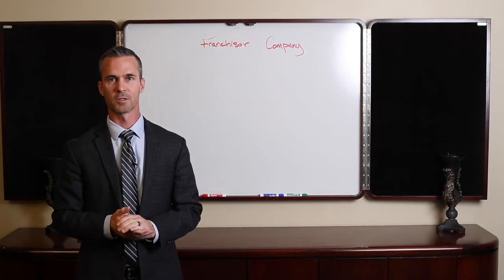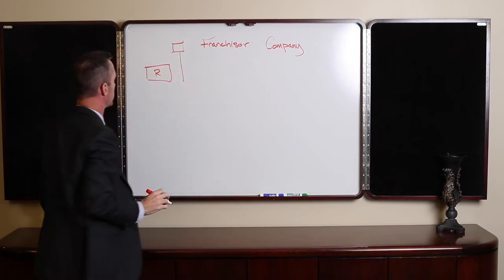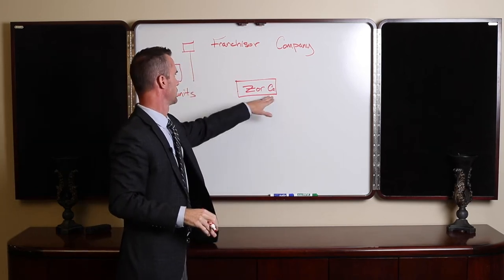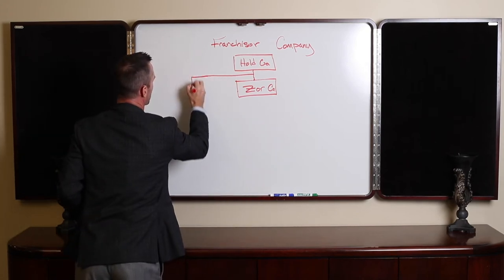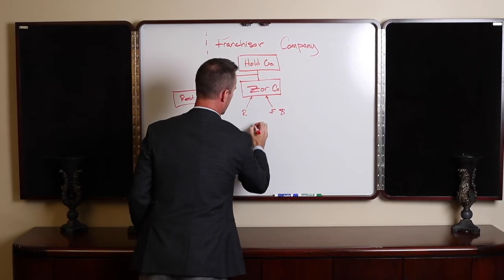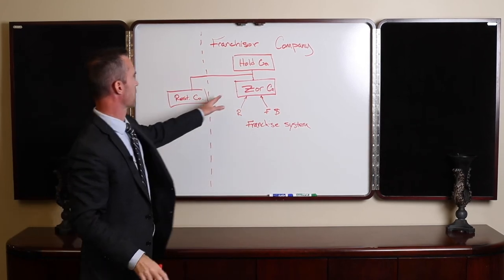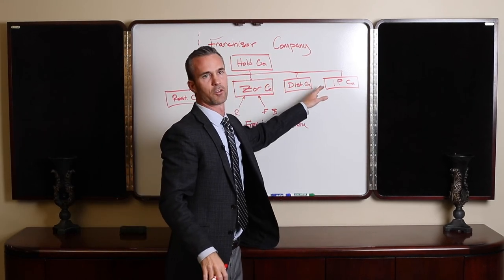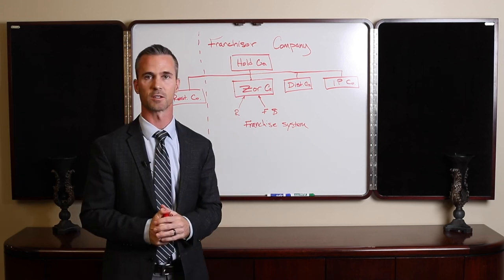Creating Your New Franchise Business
We are continuing our new series "Franchising Basics: What You Need to Know." In episode 2 Christian Thompson of the Franchise & Business Law Group shares the basic overview of setting up your new franchise company.

⚖️ Franchise or business law questions? ⚖️

Please do not act or refrain from acting based on anything you read on this site. Although attorneys may share information in the following video, they are not your attorneys. Viewing the video does not form an attorney-client relationship between you and the attorneys. No attorney-client relationship occurs unless and until you sign an agreement confirming the nature and scope of representation.⚠️